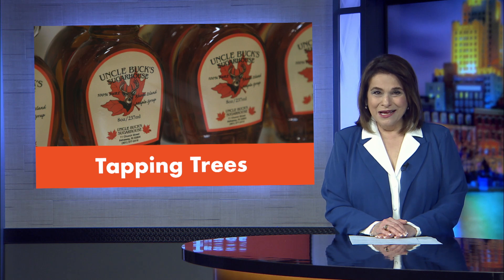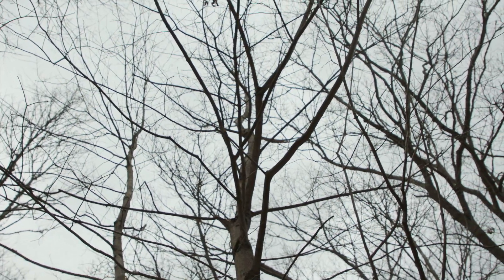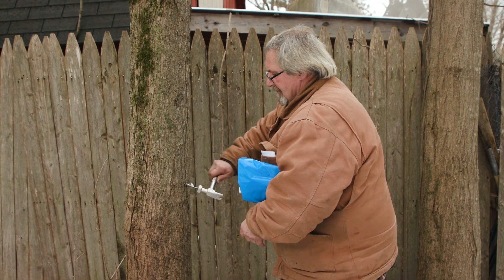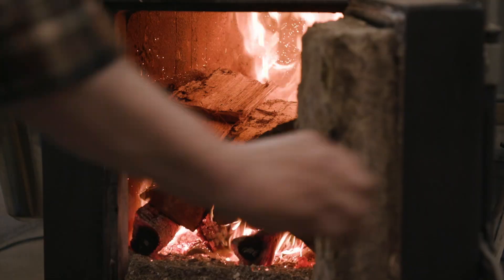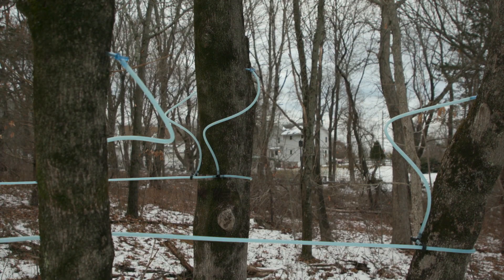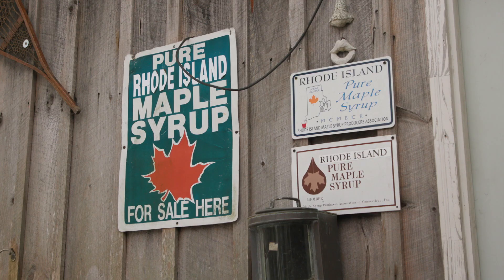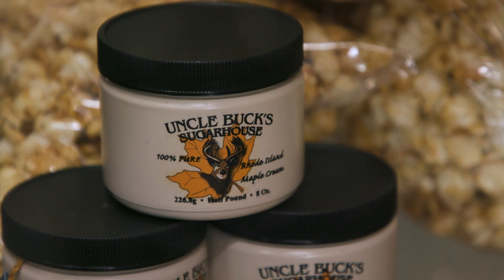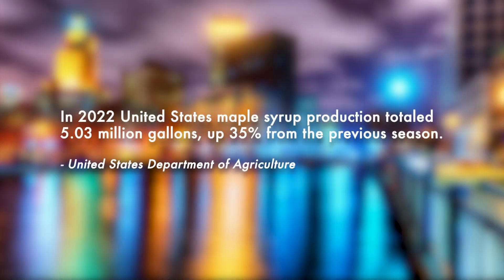Tapping Rhode Island’s sweet spot for maple syrup | Rhode Island PBS Weekly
A long-time maple producer in Rhode Island eagerly awaits the sweet taste of spring every year.

Tom Buck of Uncle Buck’s Sugar House says his work is directly tied with the weather. Buck shows Rhode Island PBS Weekly what it takes to turn maple sap into syrup and why he loves sharing his passion with children.

About Rhode Island PBS Weekly: Rhode Island PBS Weekly is a Newsmagazine anchored in journalism that searches for truth and examines today's most important regional and local issues. Viewers are introduced to individuals, ideas and places in Rhode Island and beyond that they won't see anywhere else.

Rhode Island PBS Weekly airs Sundays/Wednesdays at 7:30 p.m.